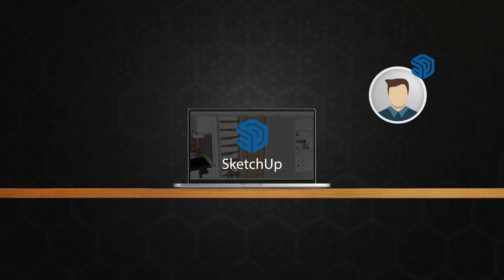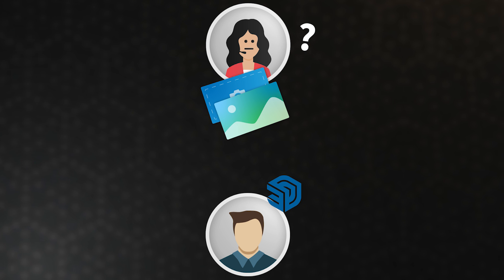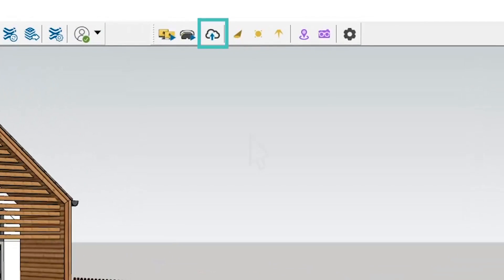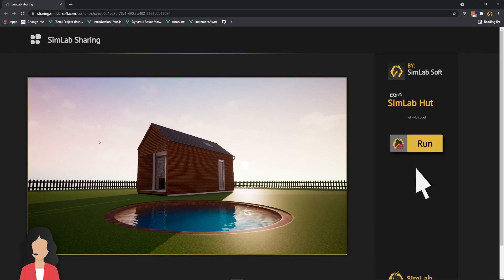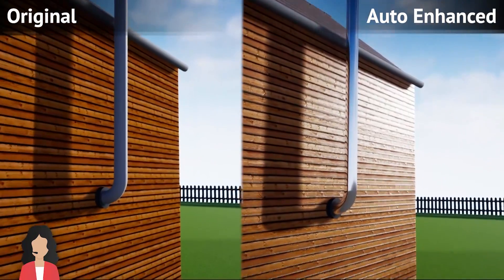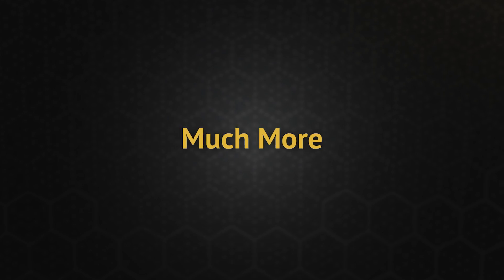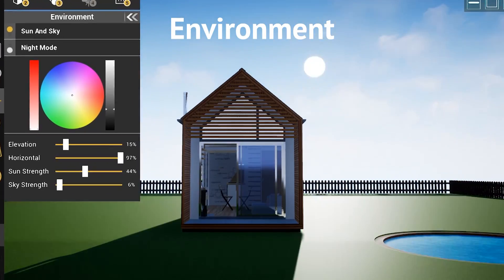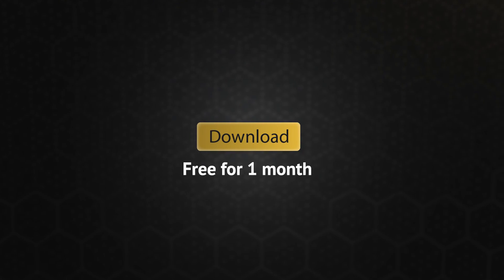SimLab VR Plugin for SketchUp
Introducing the easiest and fastest way to share your models and scenes from Sketchup to the end user.

- 1 click sharing.
- 1 click viewing.
- Interactive viewing modes (walk, fly, orbit)
- Auto enhanced materials.
- Cloud capabilities.
- Environment controls.
- IES lights.
- Free models library.
- Smart replacing rules.